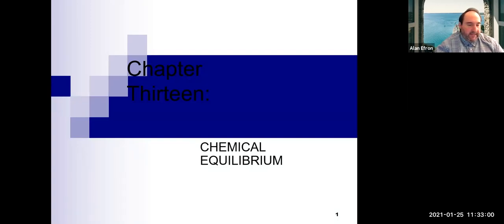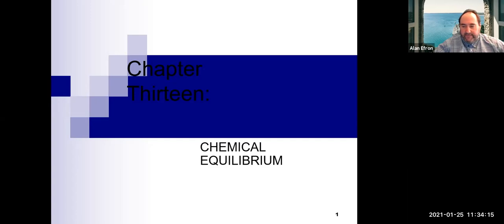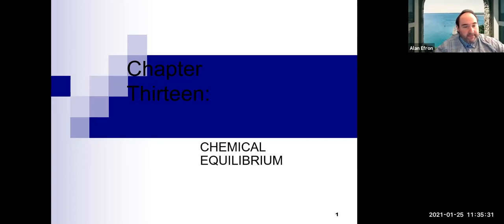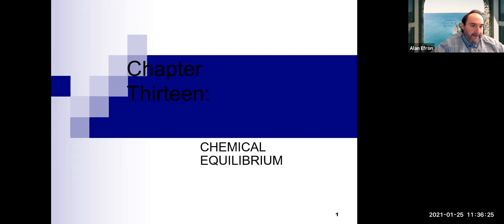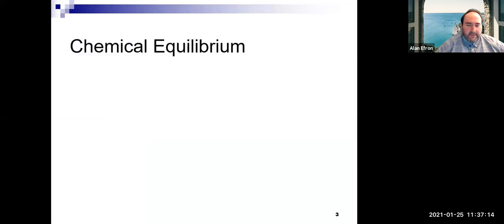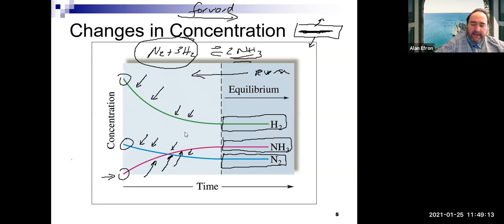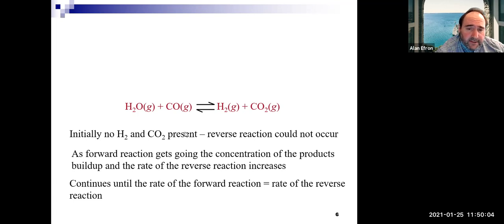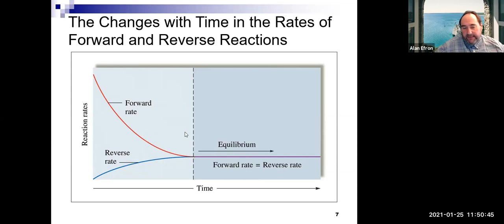Chem 1B Lecture 1/25/21 (Ch 13)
We lectured on Ch 13 (equilibrium, equilibrium constant, Kc, Kp)